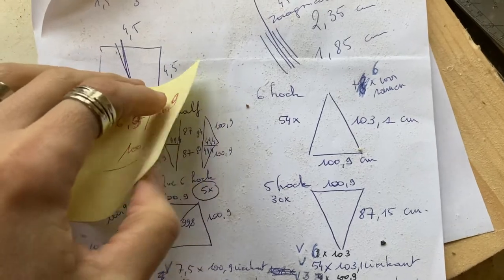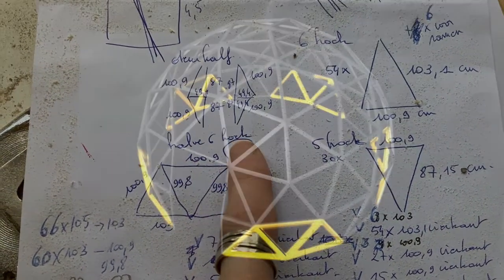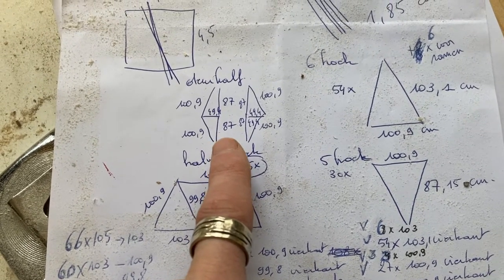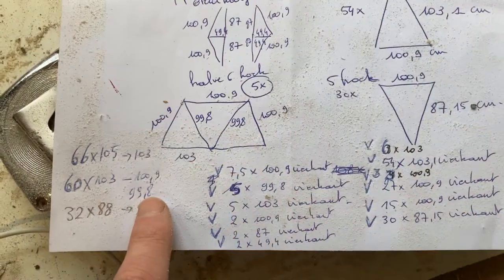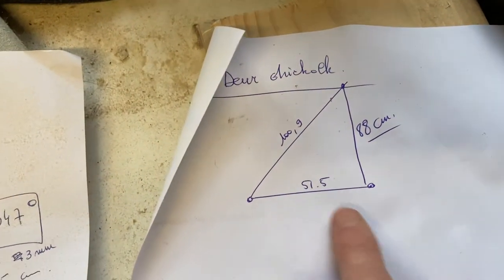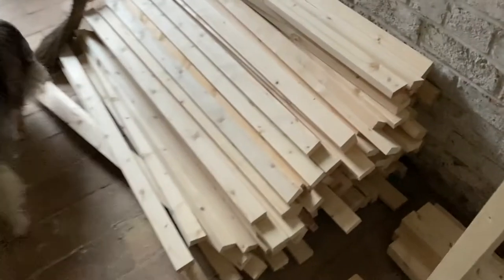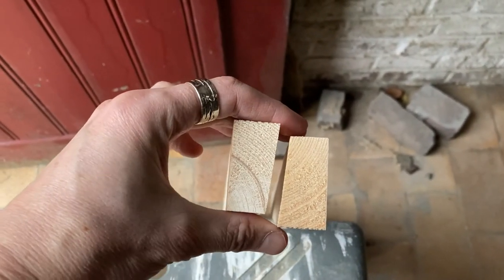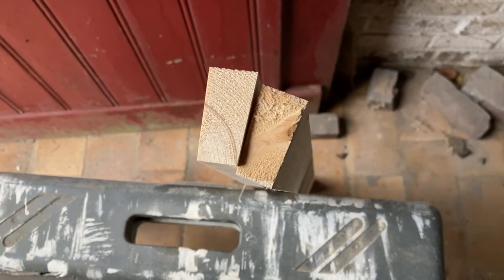GEODESIC DOME PART II cutting timber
in this part I explain more in detail the different strut lengths I will need for the geodesic dome, + cutting the timber to make the dihedral angle.